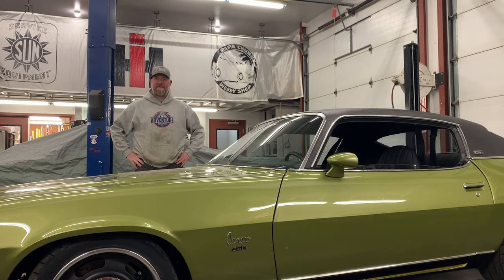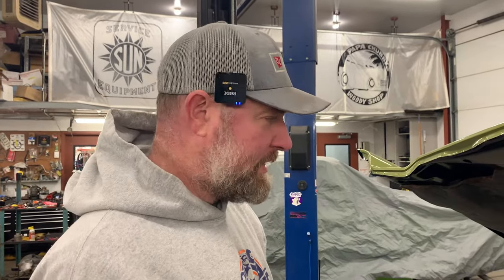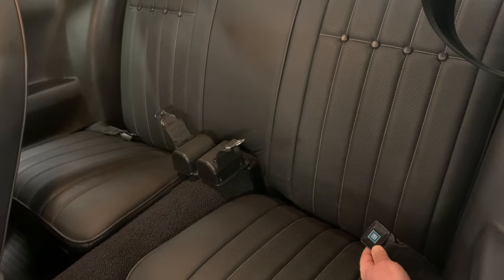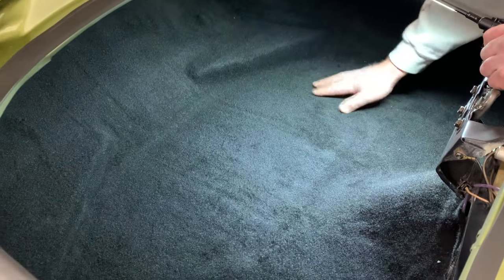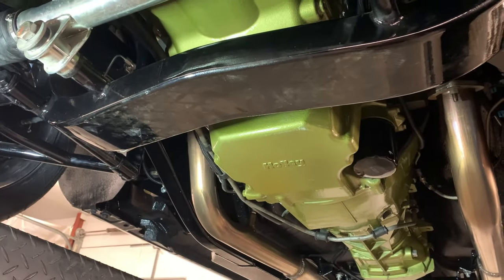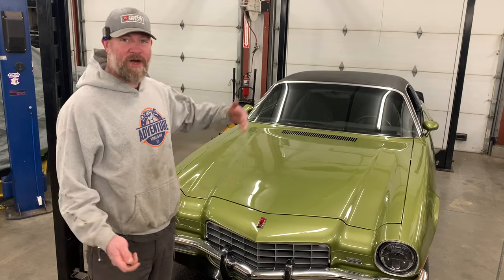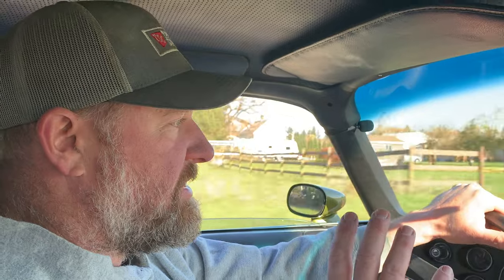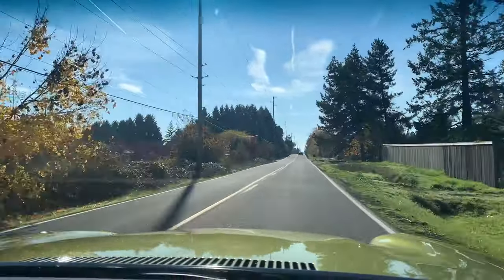How We Restored this ‘73 Camaro (& a test drive!)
Finished!  We take a tour and a test drive of this completed 1973 Camaro Restomod.  Special thanks to the awesome owner of this build; it's been an absolute pleasure working with you Steve!